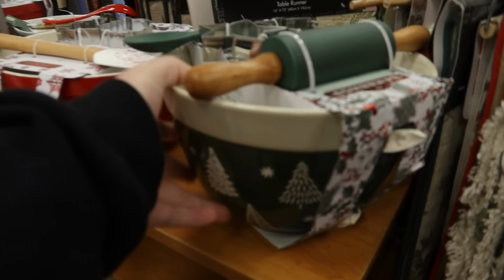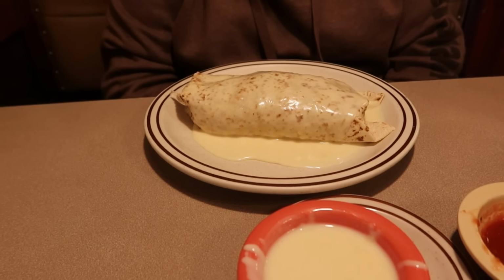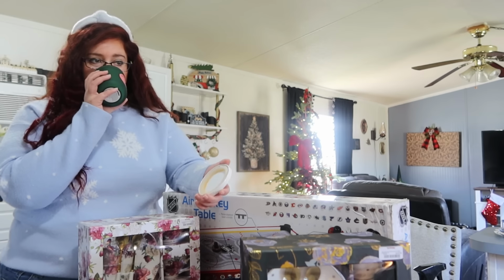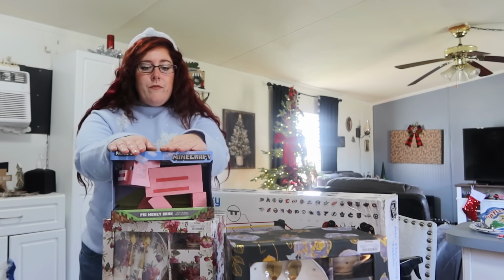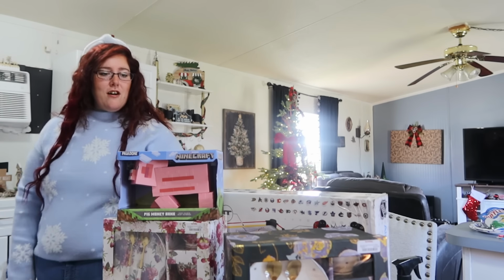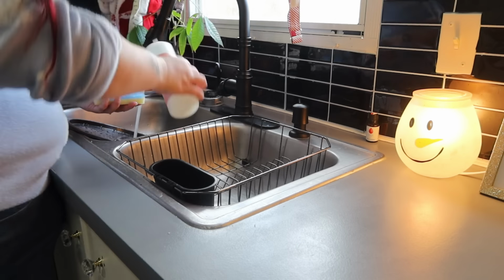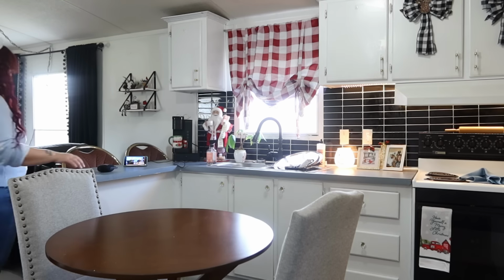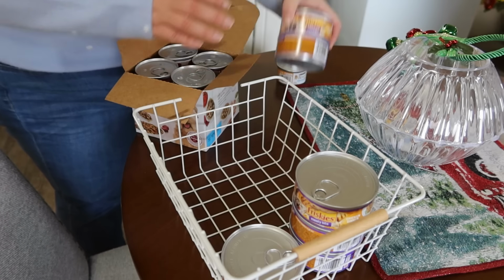DAY IN THE LIFE CHRISTMAS SHOPPING, PANTRY RESTOCK, CLEANING MOTIVATION | KIMI COPE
Scotty Peeler

O cedar mop
Ryobi Power Tool Kit
Vacmaster blower & shop vac
Crevice brush cleaner
Car Spray cleaner
Black side table living room
Kitchen Faucet
Solar Lantern outdoor lights
Garden beds
Living room rug
mattress pad
Necklace Holder
wallpaper tool kit
tile trim
Calcuta bathroom tile
pink bathroom tile
cabinet wallpaper
Office wallpaper
Gorilla glue spray
Kitchen Sink Wall Sconces
Love seat cover
Recliner cover
Kitchen cabinets tall
small kitchen cabinet